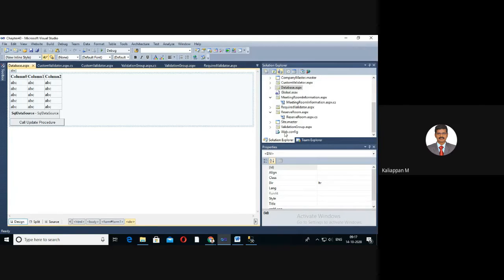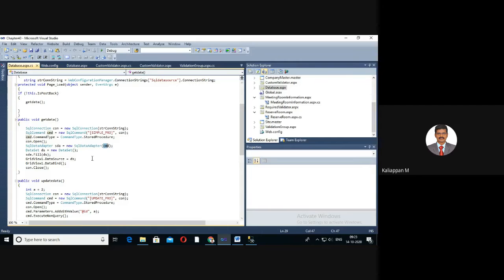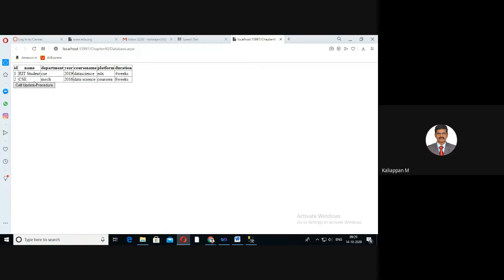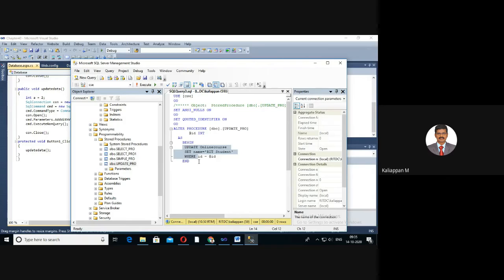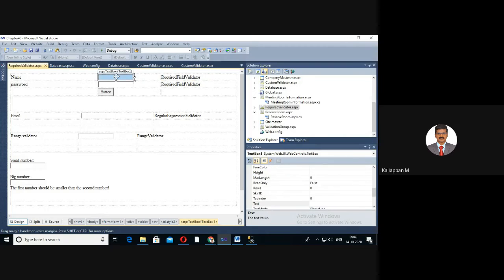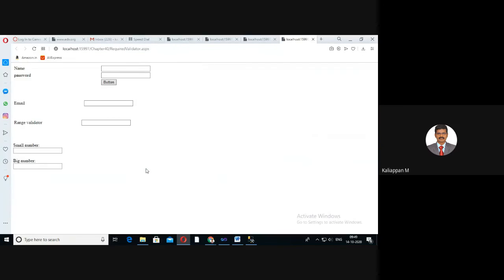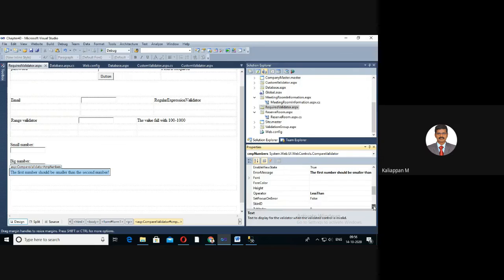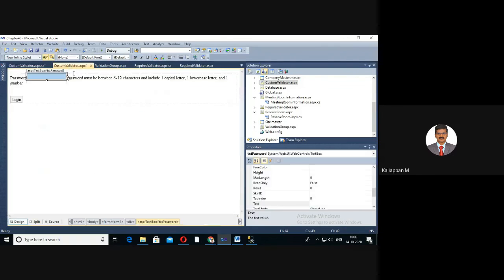Stored procedure in SQL Server